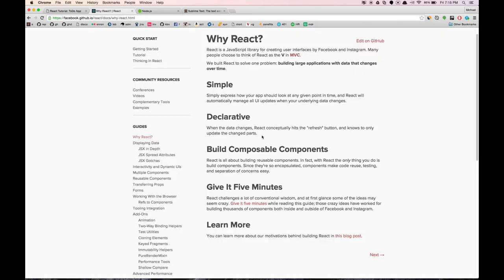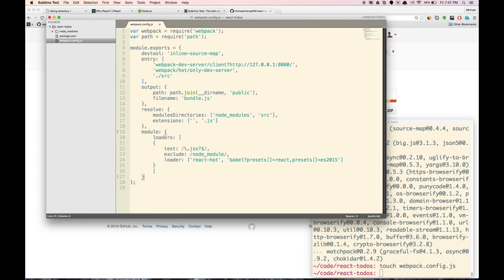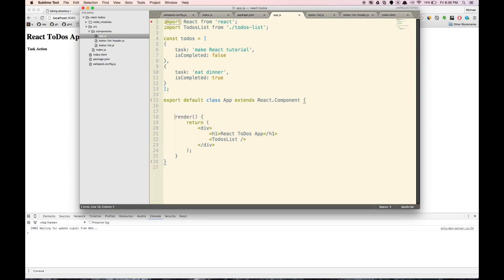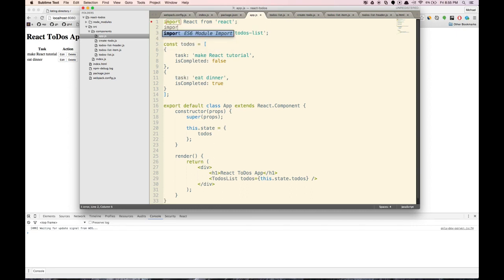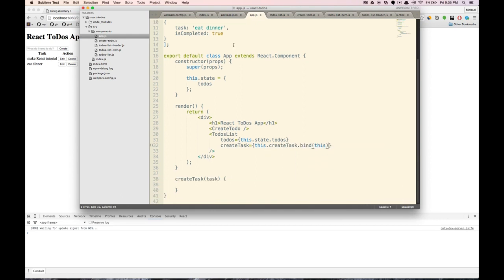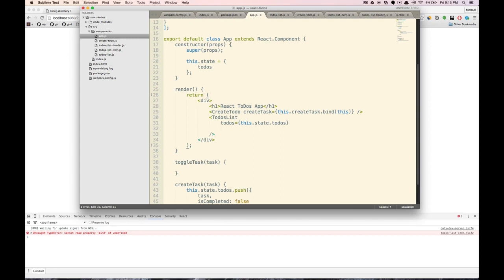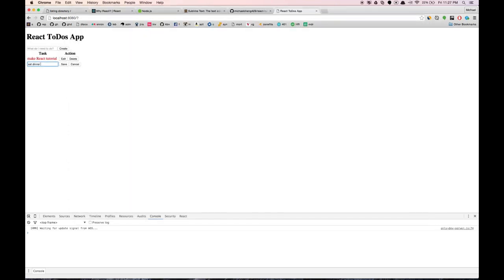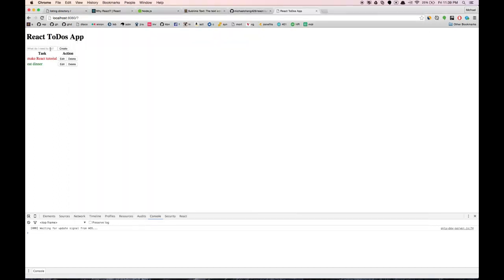React Tutorial with Webpack ES6 Build a ToDo App with Best Practices